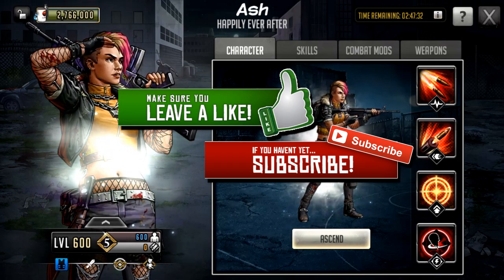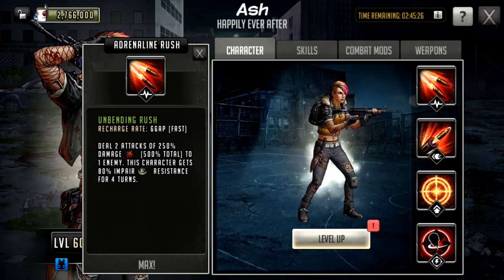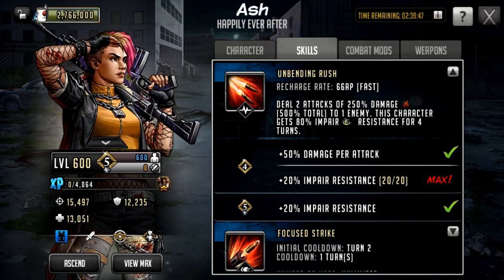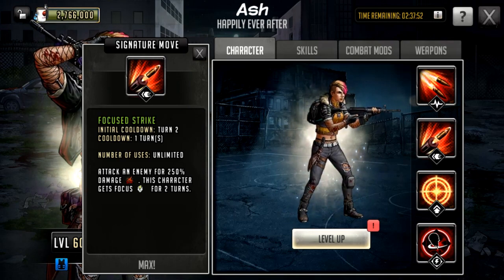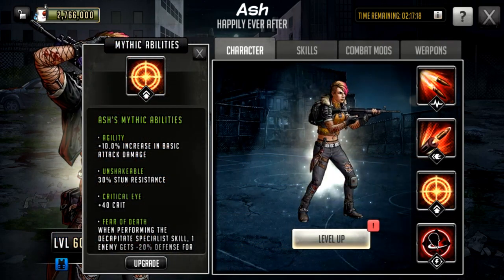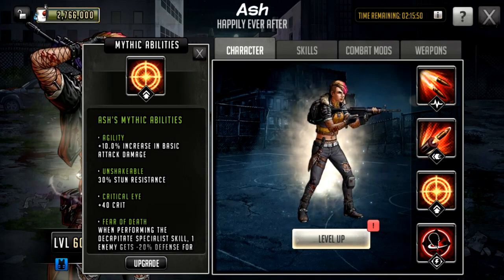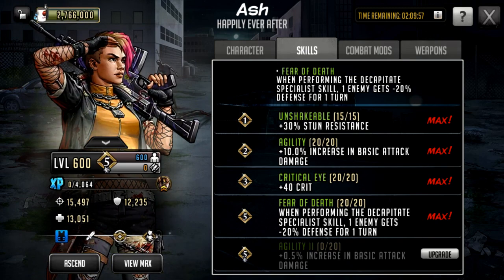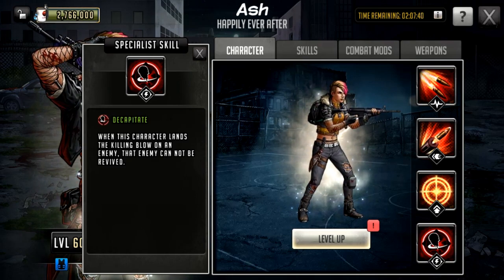TWD RTS: Mythic Ash, Decap Specialist - First Look - The Walking Dead: Road to Survival Leaks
Taking a look at the upcoming promo release character Gold Mythic Ash who will be a step up recruit coming to TWD RTS! She has one of the more valuable specialist skills with decap and being tough can also utilise extremely offensive weapon options to get the most out of it!